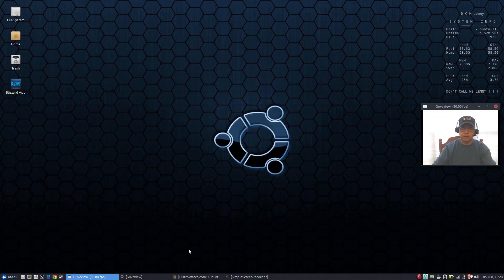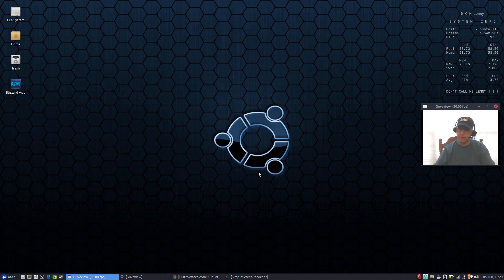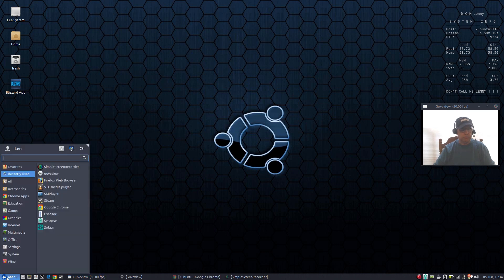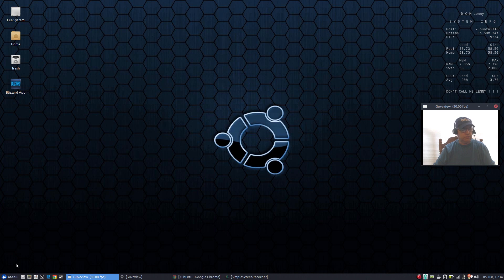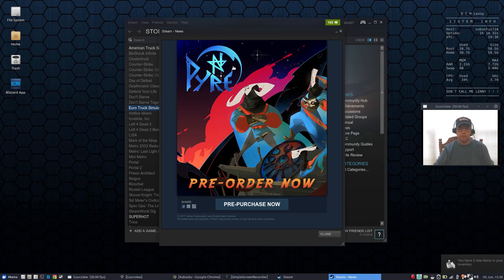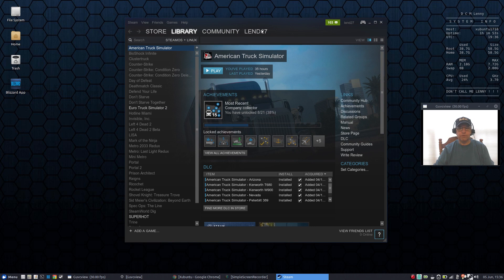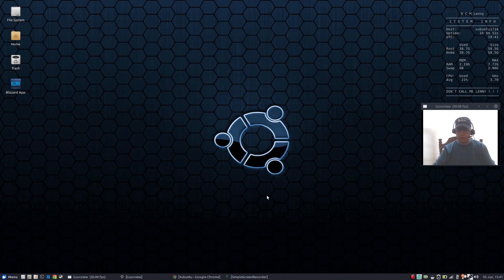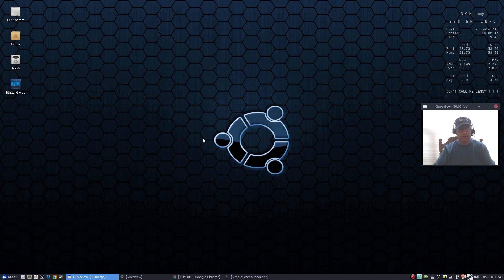Wannacry and Run from Windows? Start Here!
In this video, I provide information to users who may want to switch from Windows to Linux in light of the recent Wannacry Ransomware attacks. Hope you enjoy!